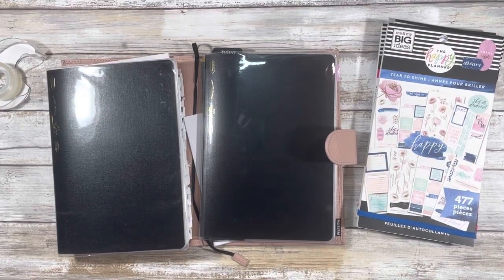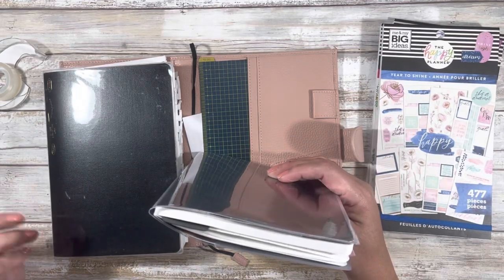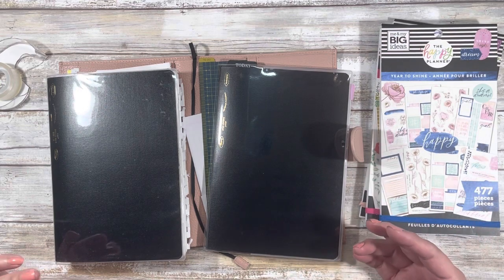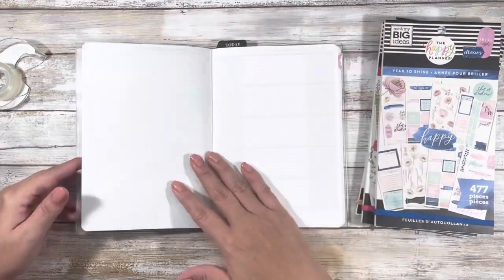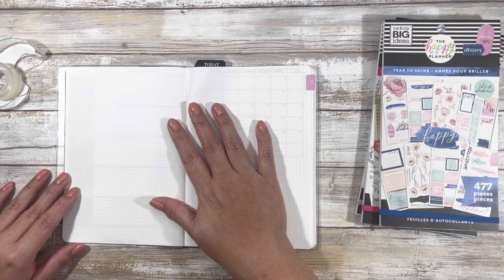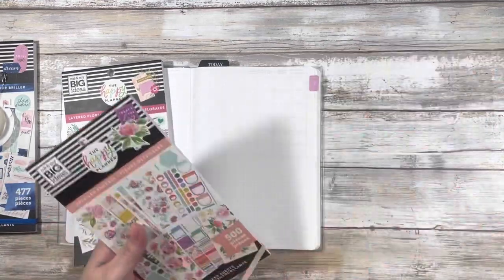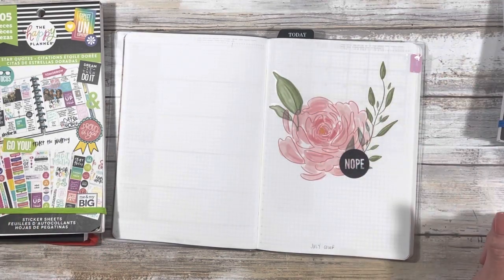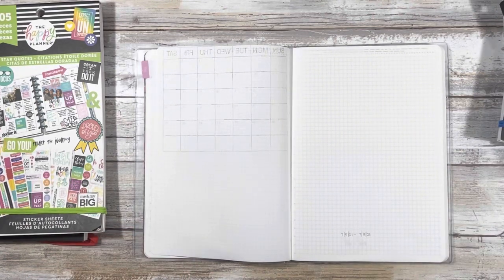July 2021, Wk. 1 | A5 Stalogy for Work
Check out my video where I show you how I've set up week 1 in my July 2021 work planner in my A5 1/2 Year Stalogy for week using my MoTerm Cover. As I've been doing, enjoying the PJScavengerHunt2021 I'm changing it up again and using the stencil I purchased from ChristyMarie Designs

**On some devices, the video may seem washed out or have an intense glare.  If so, I'd recommend updating/lowering the quality of the video in YouTube Settings as that seems to fix the problem.

Intro: 0:00
Setting Up: 2:02
After the Pen: 21:47

NakedGrids (Printables used previously)
Catdickinsongraphic (printables used previously)

Inside Cover Artwork and Monthly calendar done in canva.com (resize to do 11 x 8.5 to turn it in landscape mode)

1/2 Year Stalogy
Moterm Leather Cover
Happy Planner Teacher Sticker book
Happy Planner Planner Babe sticker book

Large Block calendar stamp
2020-21 Calendar Stickers
A5 Pencil Board
Heeda girl stickers
Hitec C Pens
Muji Pens
Staetdler Pens and Roll Case
White Gelly Roll Pen
Zebra Pilot Sarasa Black Pens
Zebra Pilot Sarasa Vintage Pen Set (2 pack)